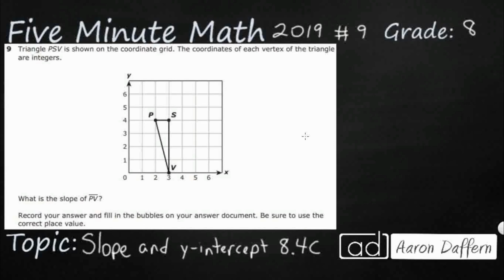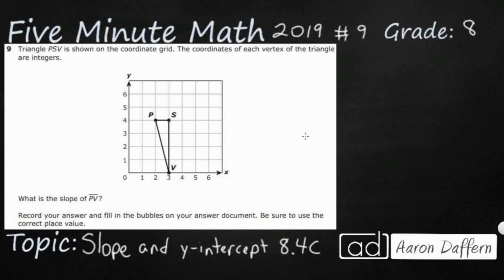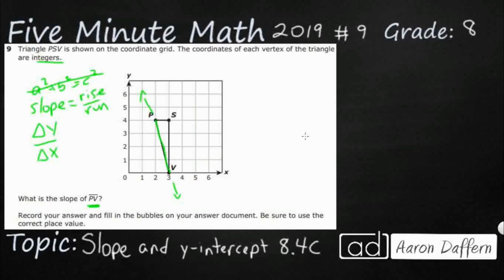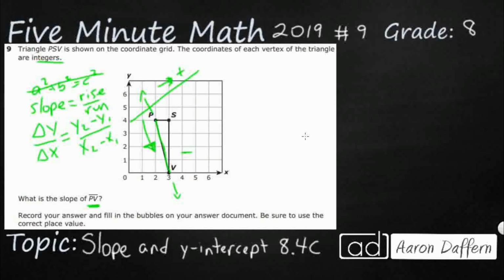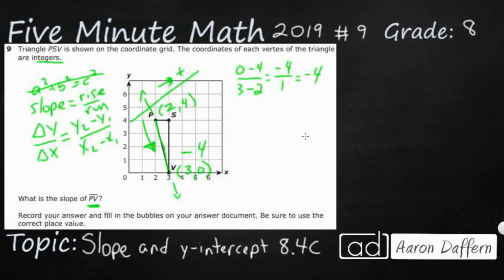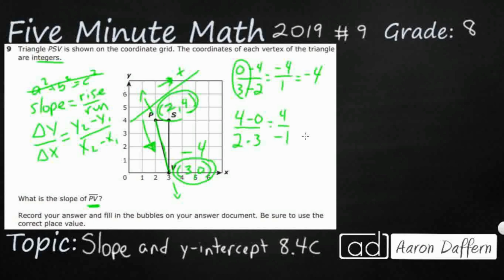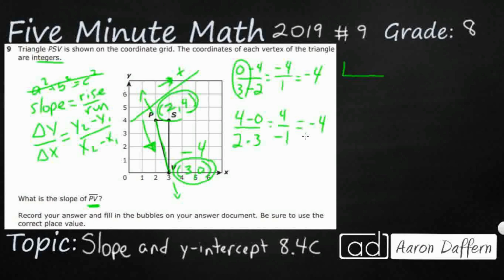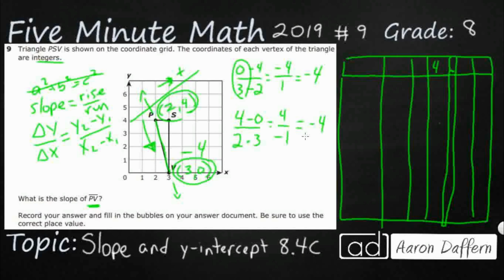8th Grade STAAR Practice Slope and Y-intercept (8.4C - #8)